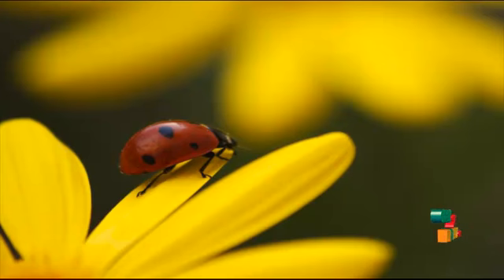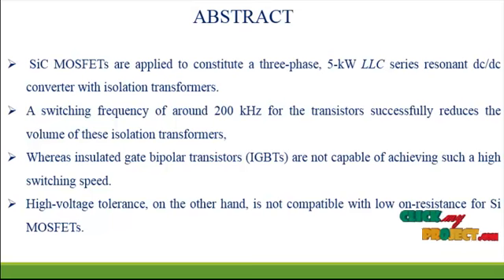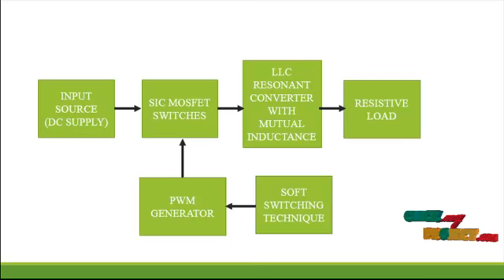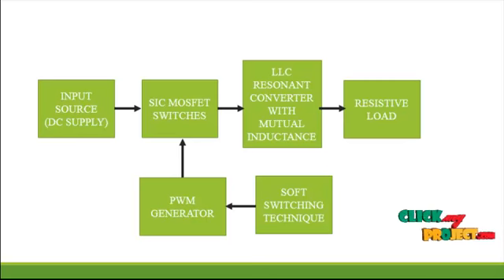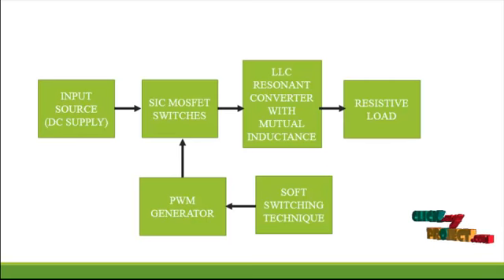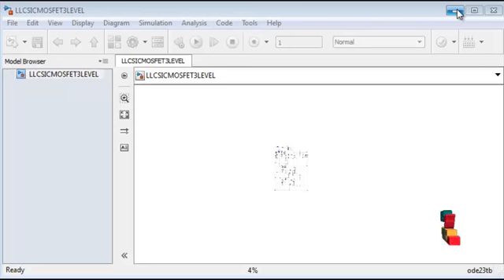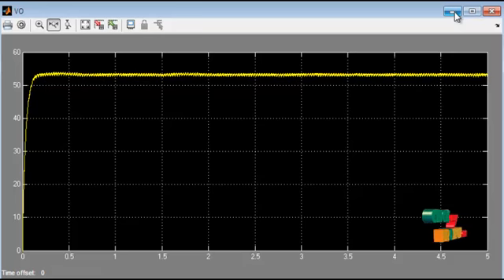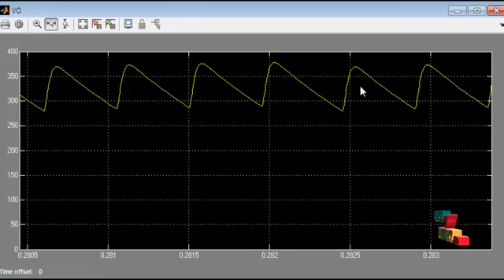Three-Phase LLC Series Resonant DC/DC Converter Using SiC MOSFETs | Final Year Projects 2016 - 2017